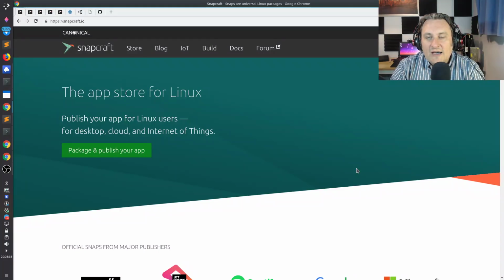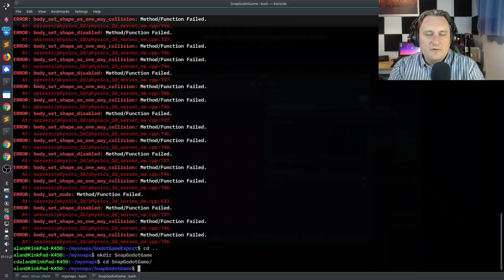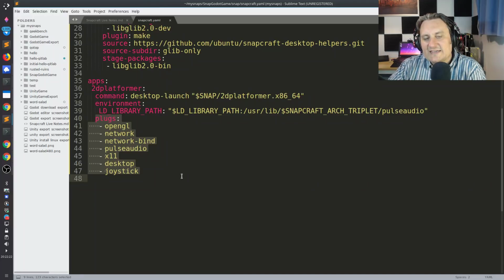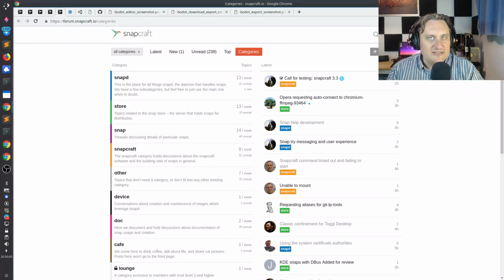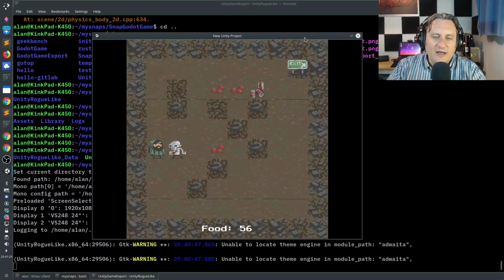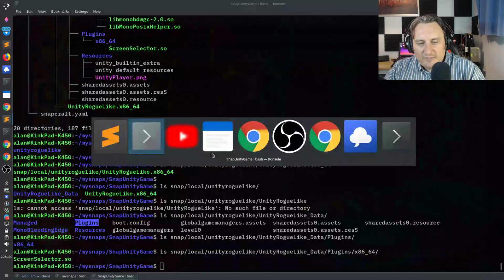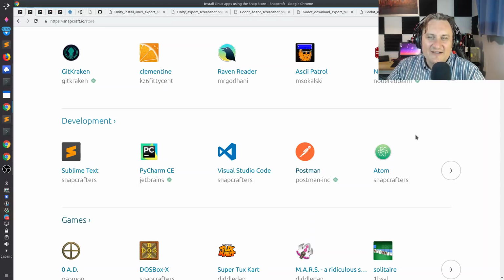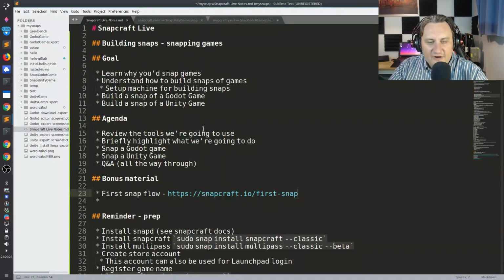Snapcraft Live - Snapping games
Building snaps - snapping games

In this week's Snapcraft Live we'll look at building snaps of games exported from popular game engines.

## Goal

  * Learn why you'd snap games
  * Understand how to build snaps of games
    * Setup machine for building snaps
  * Build a snap of a Godot Game

## Agenda

  * Review the tools we're going to use
  * Briefly highlight what we're going to do
  * Snap a Godot game
  * Snap a Unity Game
  * Q&A (all the way through)

## Bonus material

## Reminder - prep

  * Install snapd (see snapcraft docs)
  * Install snapcraft `sudo snap install snapcraft --classic`
  * Install multipass `sudo snap install multipass --classic --beta`
  * Create store account
    * This account can also be used for Launchpad login
  * Register game name
    * `snapcraft register (snapname)`